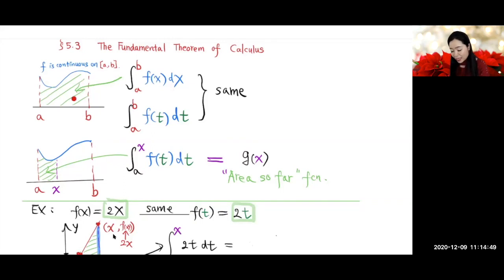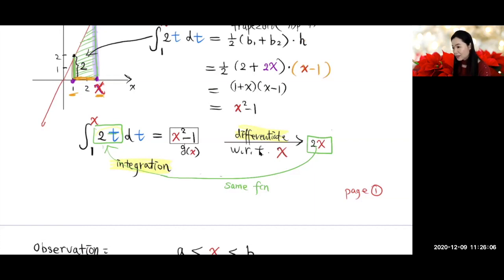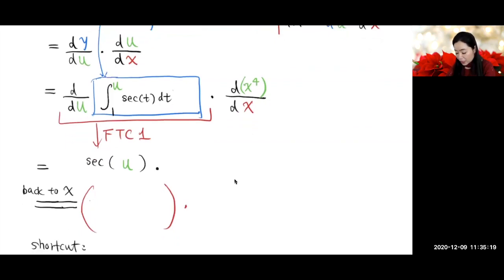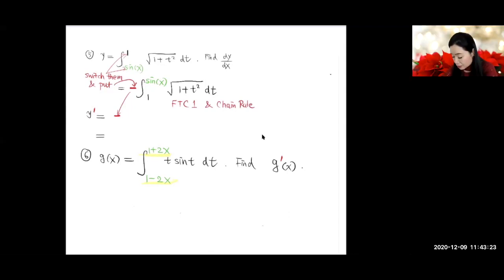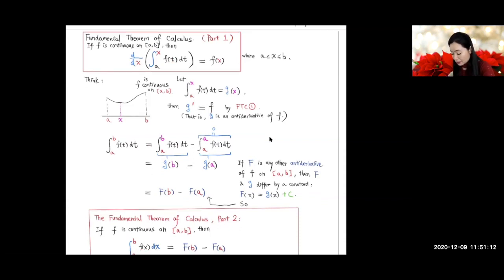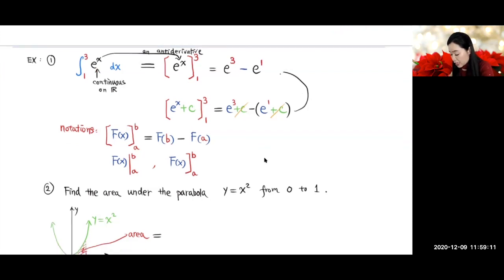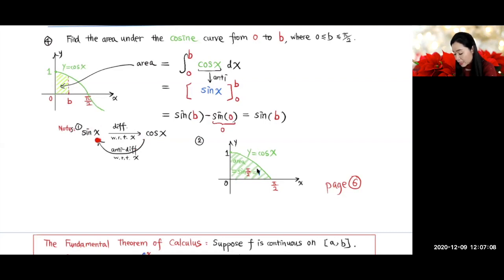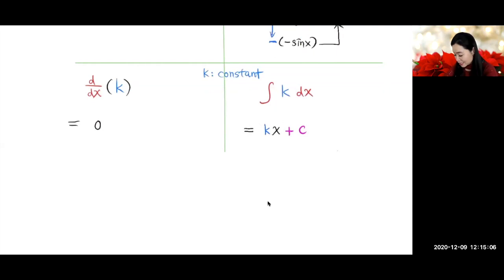The Fundamental Theorem of Calculus Part 1 & Part 2, Calculus 1 (Math 110A 5.3)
A lesson on the Fundamental Theorem of Calculus Part 1 & Part 2, Calculus 1.  This lesson corresponds to section 5.3, The Fundamental Theorem of Calculus, Calculus Early Transcendentals by James Stewart, the 8th edition.